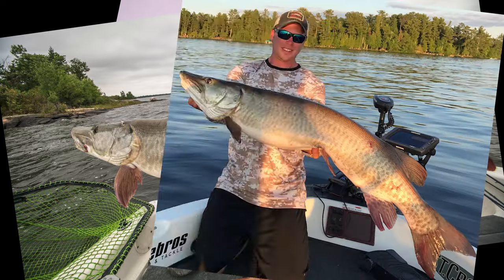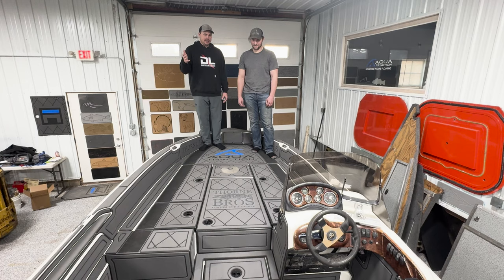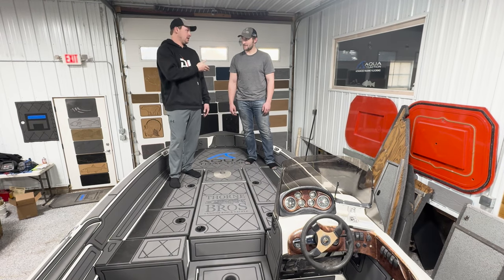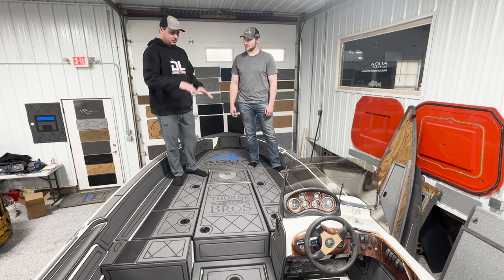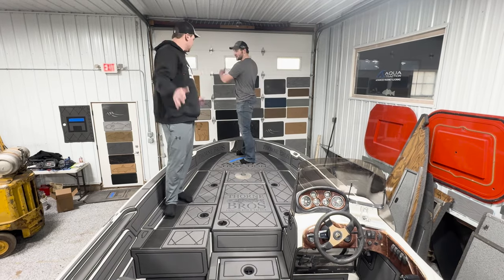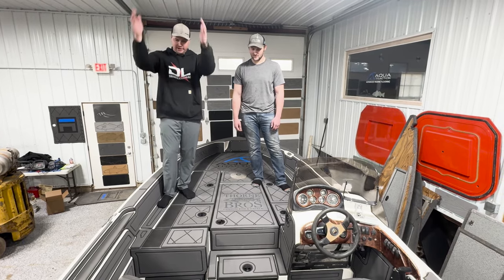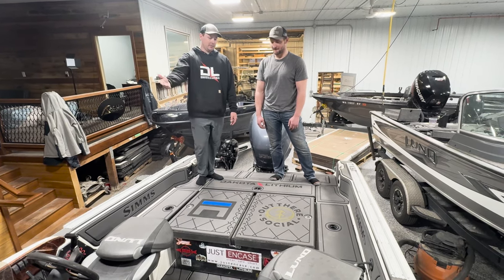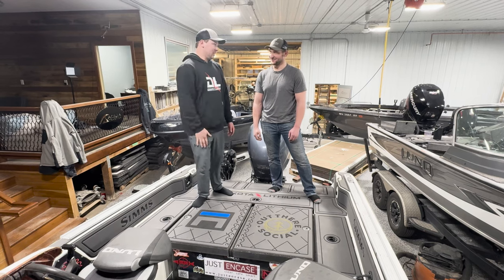THE WHITE BOAT EP.4 (ITS FINISHED!!!)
Click the JOIN button!

Welcome back to another video thank you guys so much for taking time out of your day to watch my content! Details on all the equipment used, guiding options and more is below! Thanks again and we will see ya on the next one!

Facebook page: - Doug Wegner Fishing